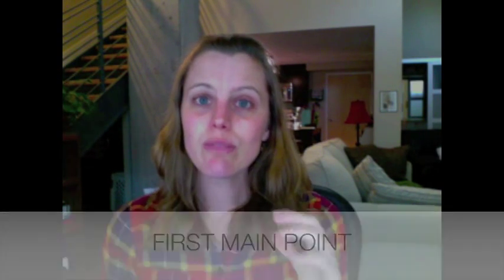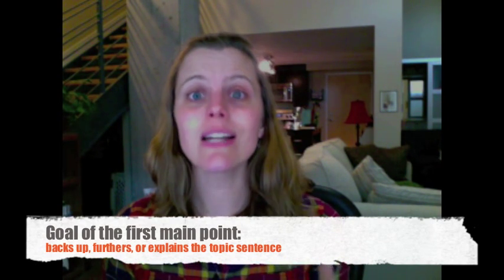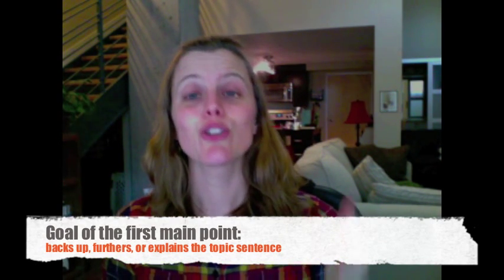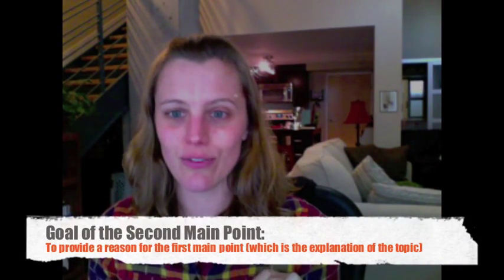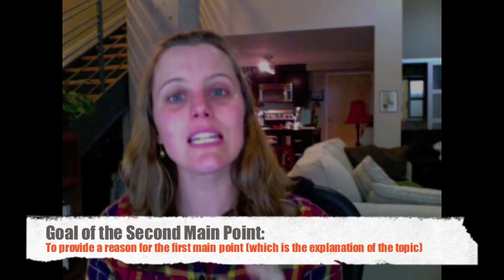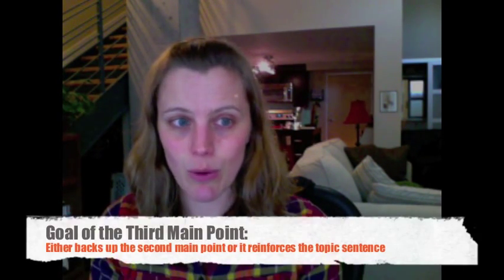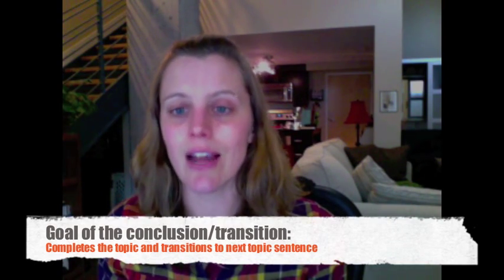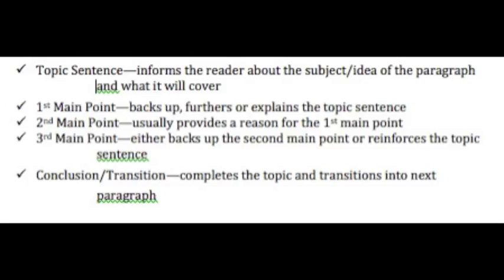Paragraphing (Body Paragraphs)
Some thoughts on structuring a body paragraph.  Remember, this is only one method.